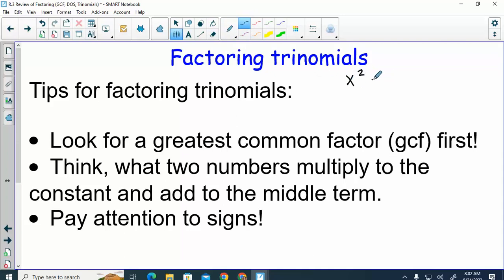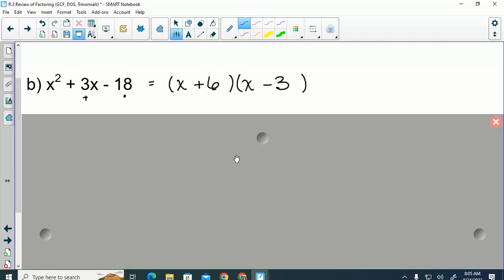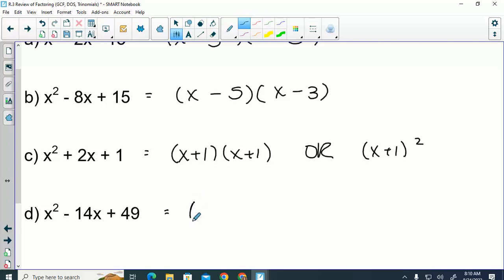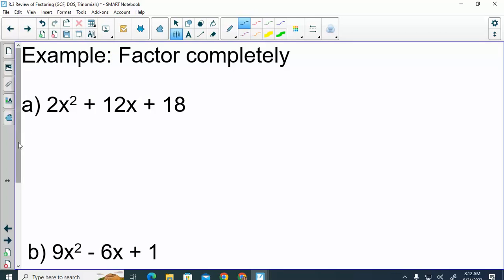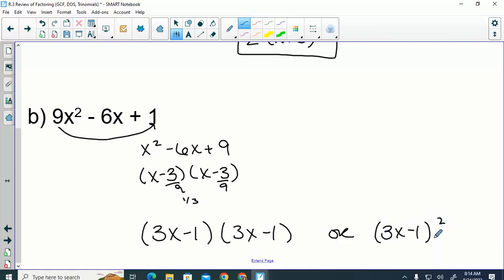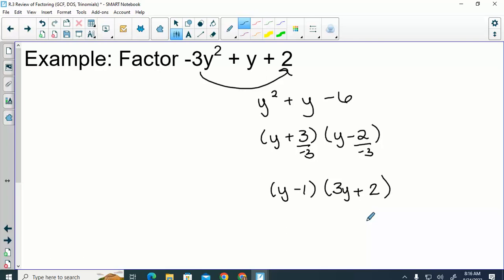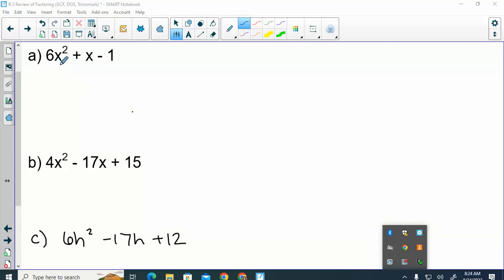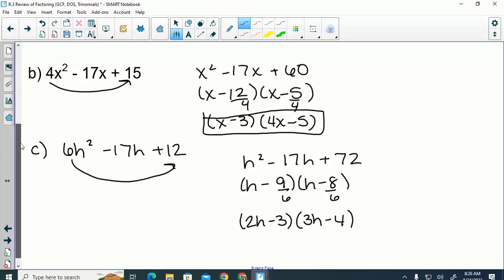Section R 3 Aug 24